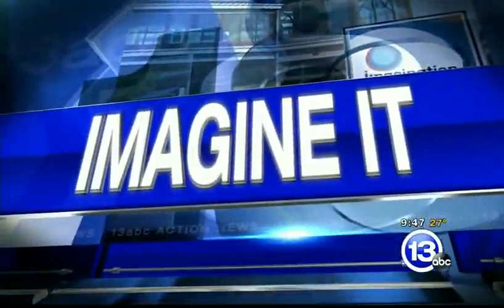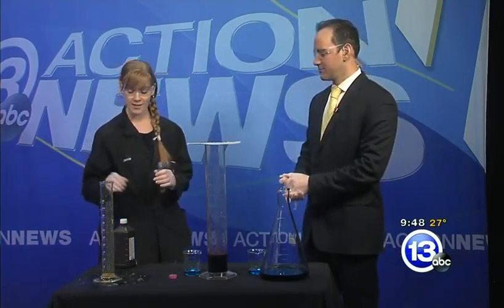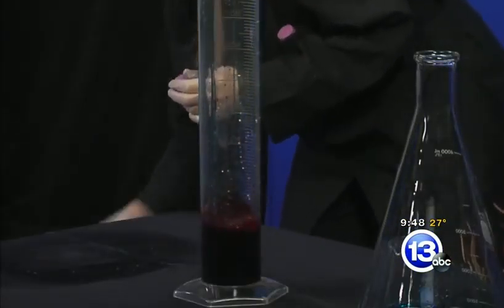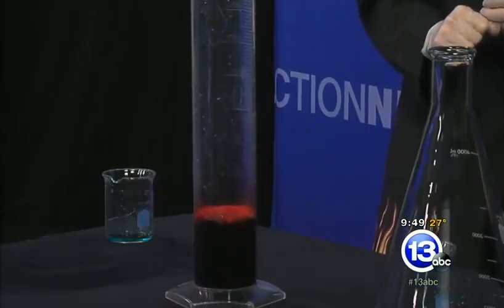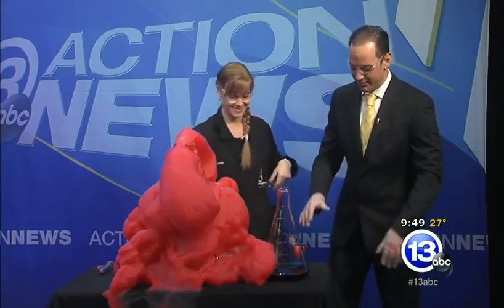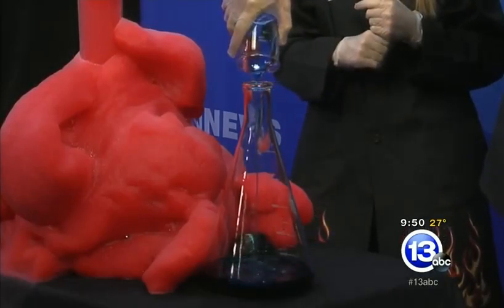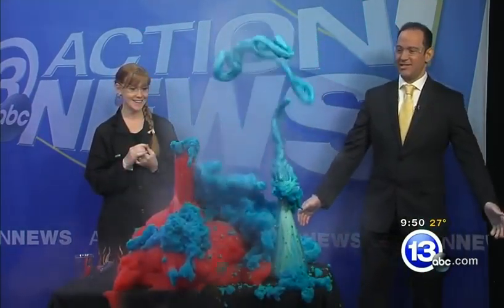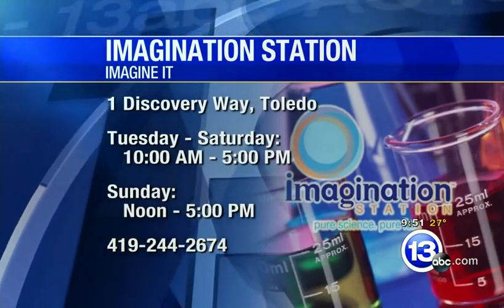Imagine It - Elephant's Toothpaste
Extreme Scientist Jamie Pafford demonstrates the classic Elephant's Toothpaste reaction using 35% hydrogen peroxide.